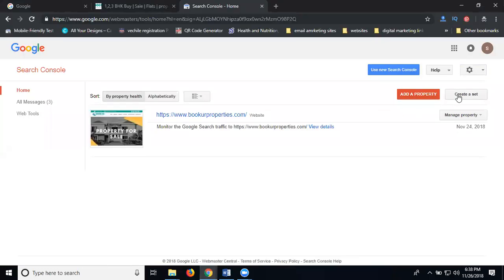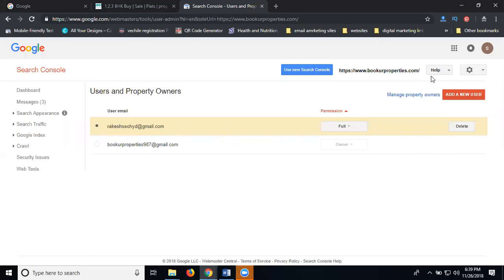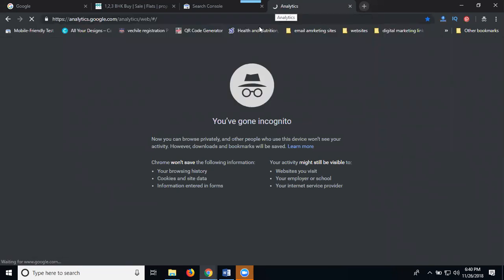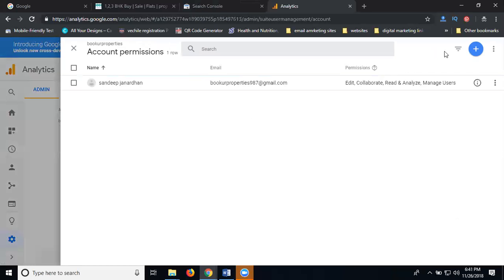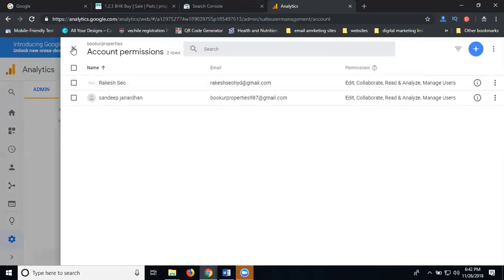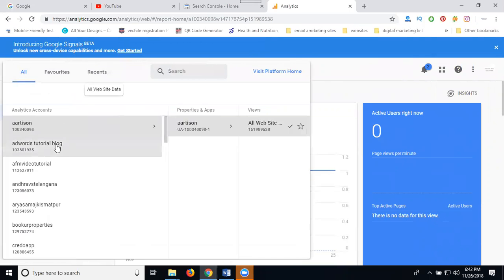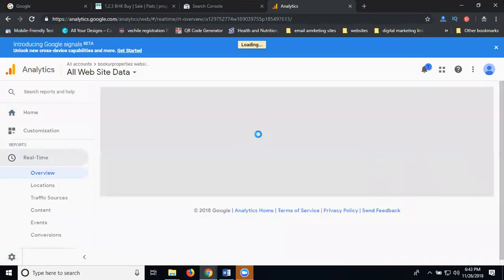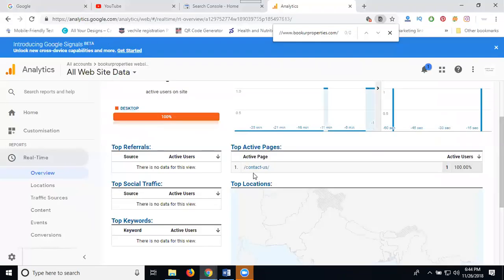How to add multiple users to google analytics and webmaster tools 2018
DigitalMarketing - Learn this video How to add multiple users to googleanalytics and webmaster tools 2018 tutorials by digitalrakesh